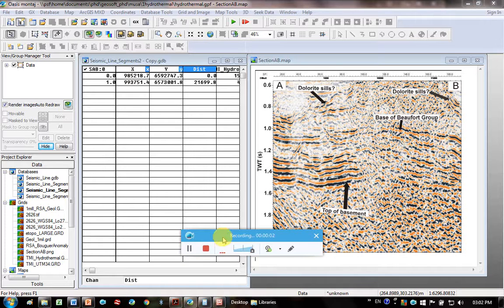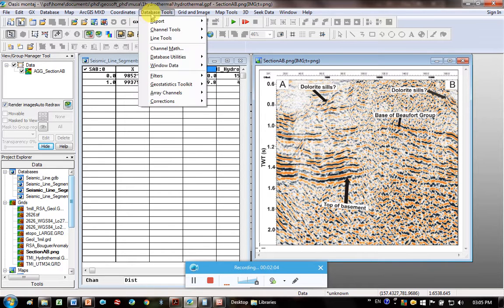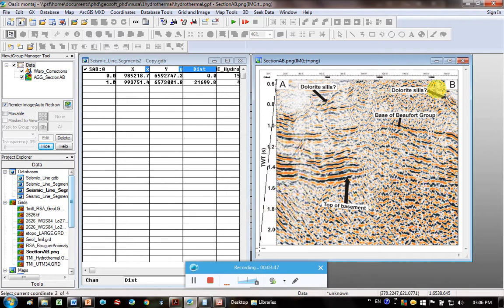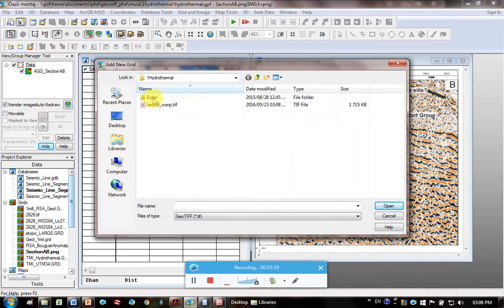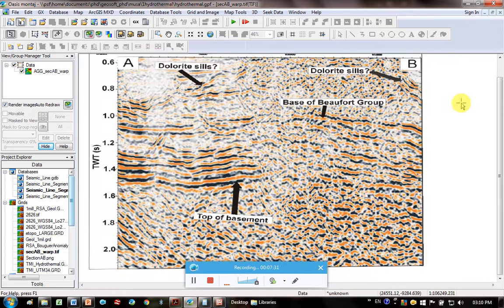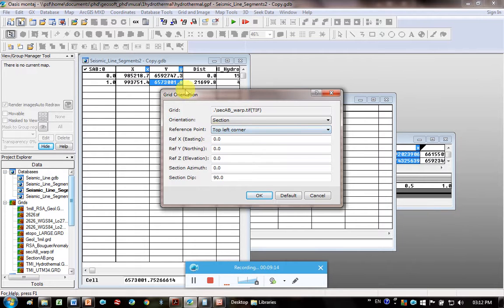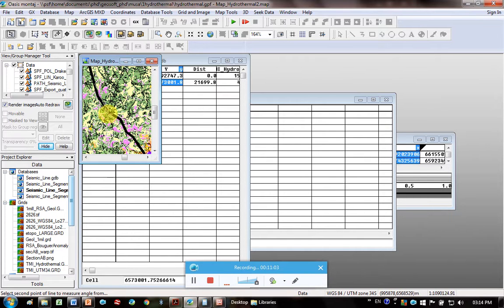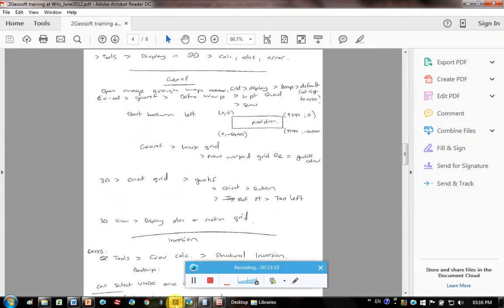Geosoft - Georeference a vertical section